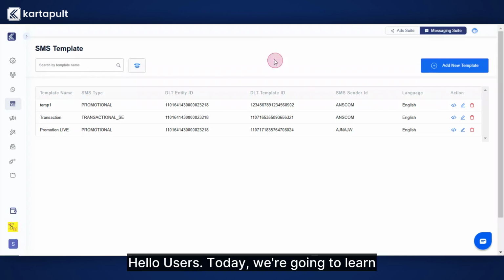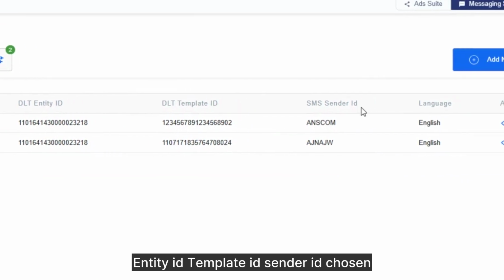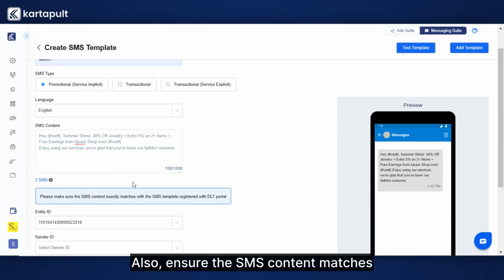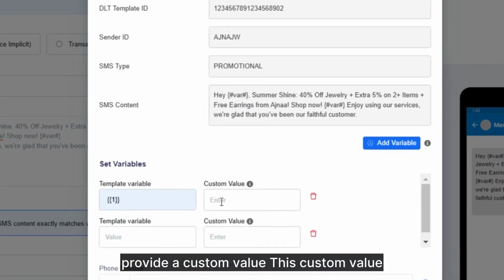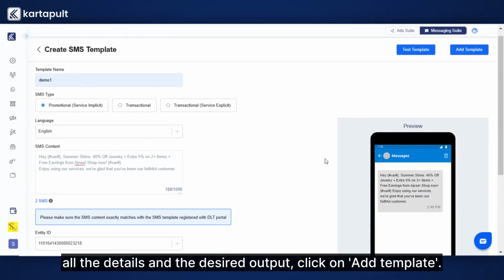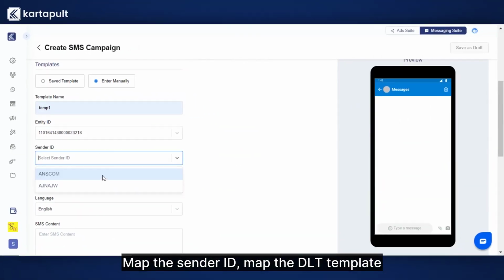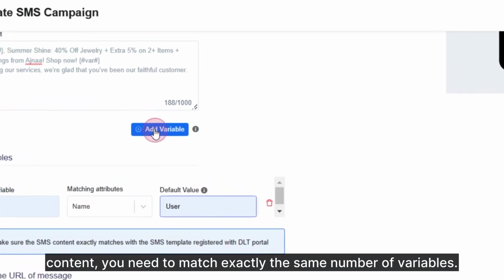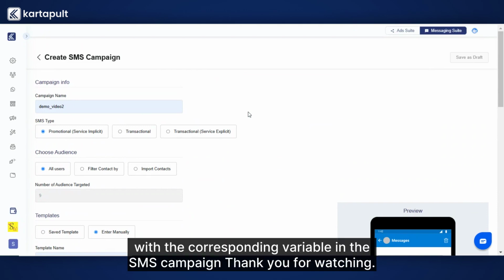Creating and Mapping SMS Templates for Campaigns – Step-by-Step Guide in Kartapult ✍️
Are you wondering how to create and map templates for your SMS marketing campaigns? 🤔

In this video, we’ll guide you through the process of designing impactful SMS templates and mapping them to your campaigns in Kartapult. Whether you’re focusing on text message marketing, bulk SMS campaigns, or improving engagement, this tutorial has you covered!